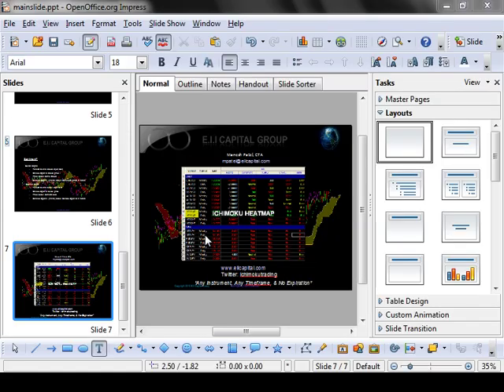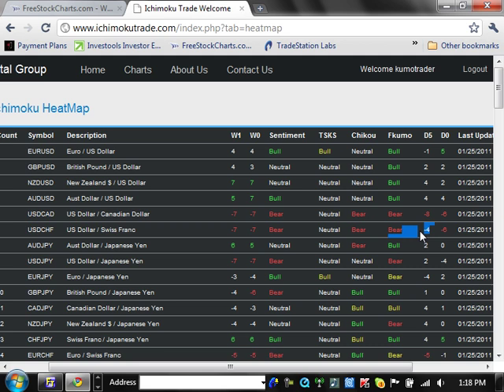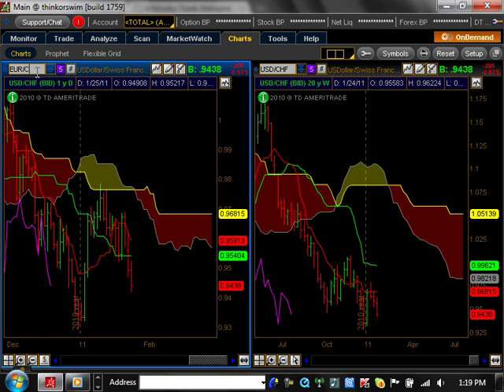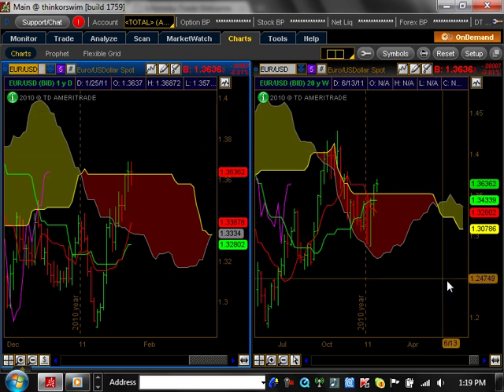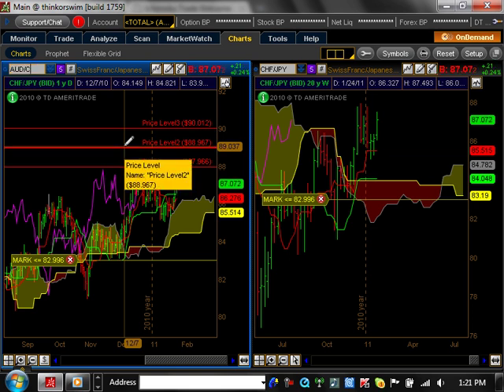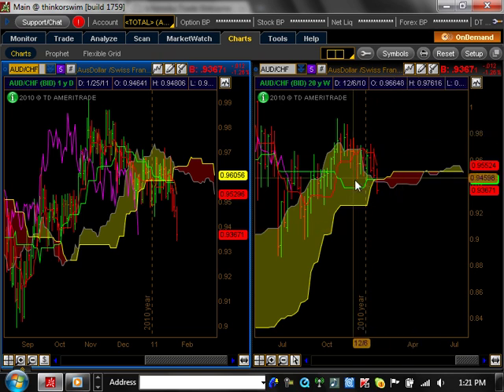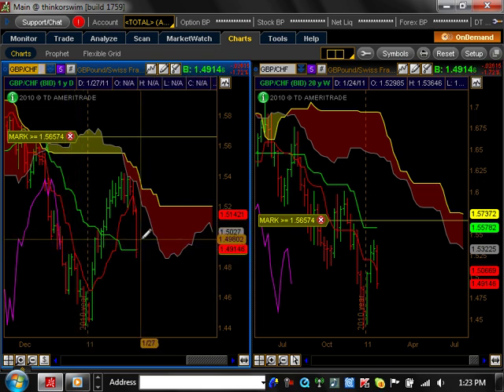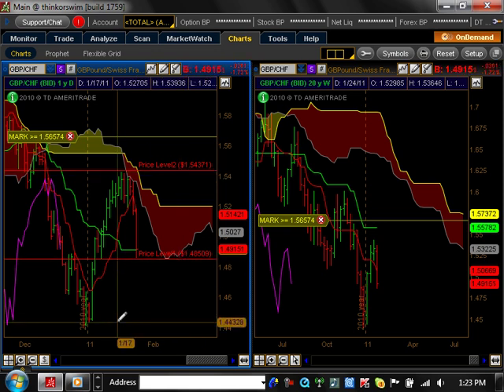Ichimoku currency 1 25 10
Risk Disclaimer Futures and forex trading contains substantial risk and is not for every investor. An investor could
future results.